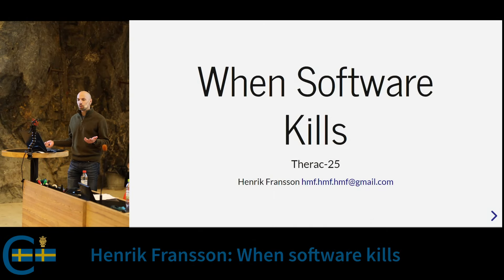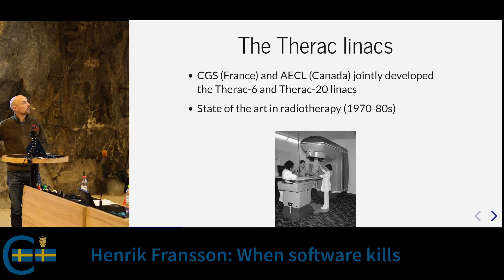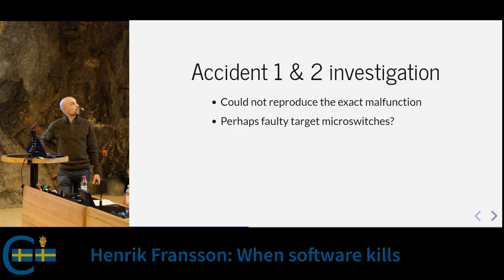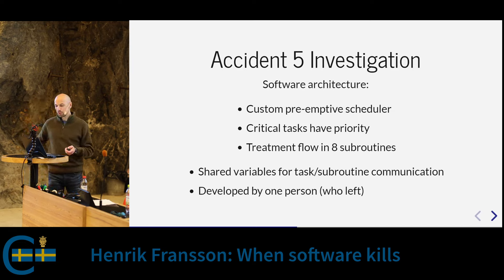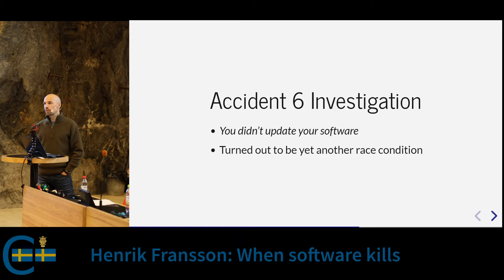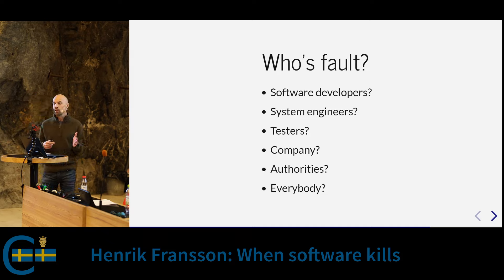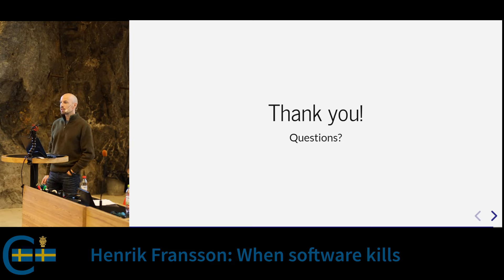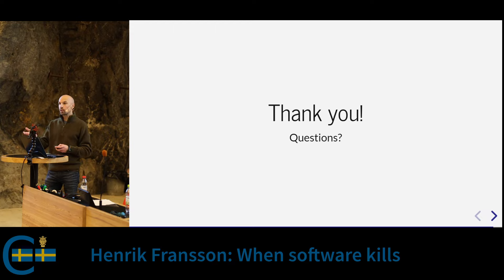Henrik Fransson: When software kills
Bugs may just be a minor nuisance or give you less stars in an app store, but what if they harm or even kill people?
In the 1980s, the computer-controlled Therac-25 radiotherapy linear accelerator malfunctioned and caused severe injury or death to six patients. Two bugs have historically been attributed to what happened, but does this mean all blame is on the developer? What risks do we face when putting too much trust in software? And what has been done to prevent future accidents?

"The Mine" is an awesome location, but there was a notable echo in the audio. I've cleaned it up as best as I could. Hope you enjoy the video!